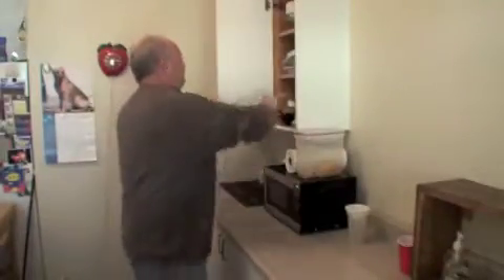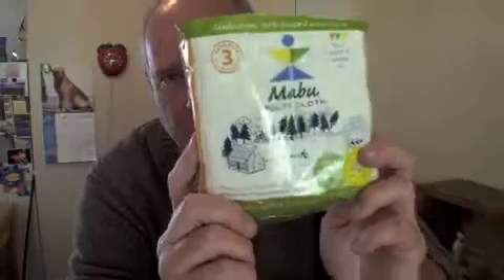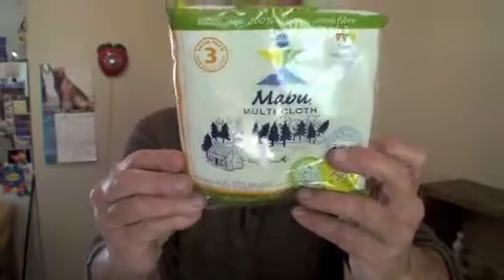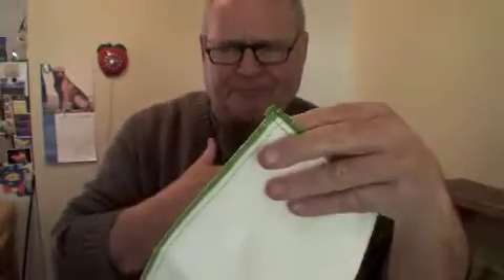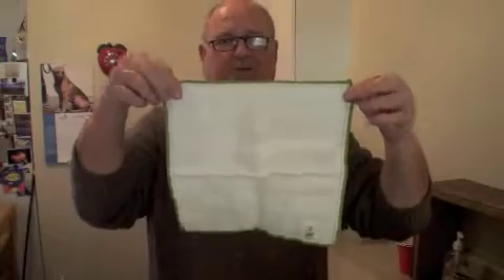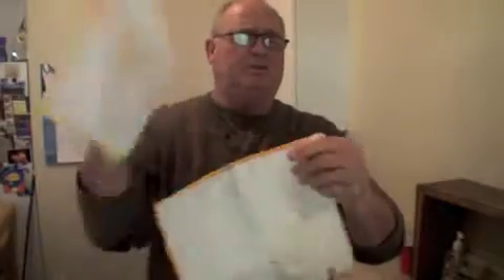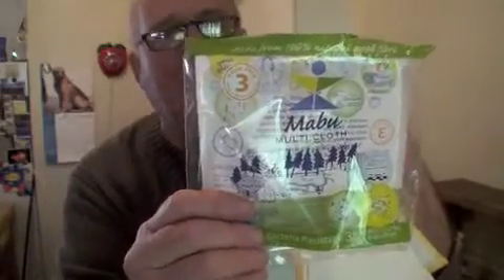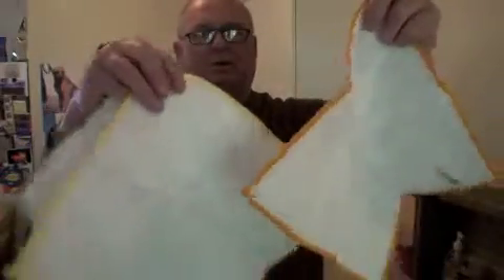Mabu Cloth Dish Washing Cloth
Mabu Cloth Dish Washing Cloth, Social Media Video, Social Branding Video, Consumer Generated Video, PaysPerView.com, Pays Per View